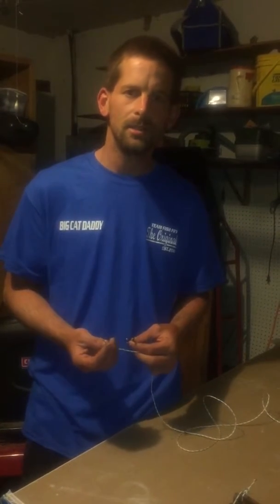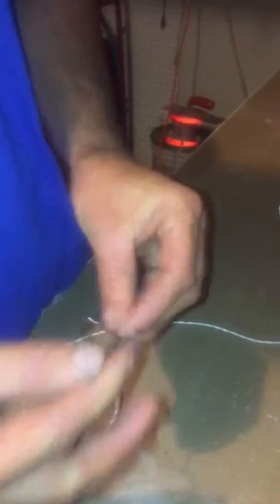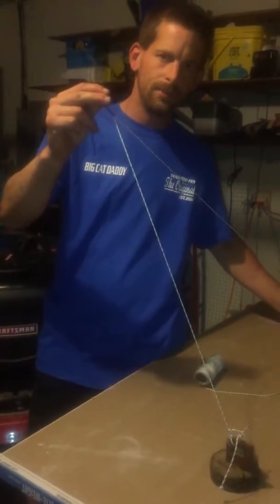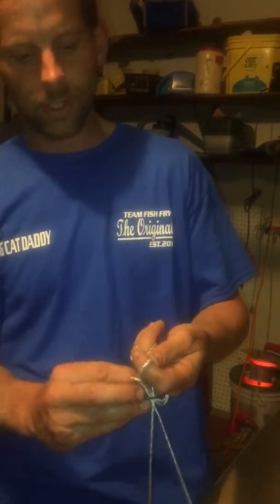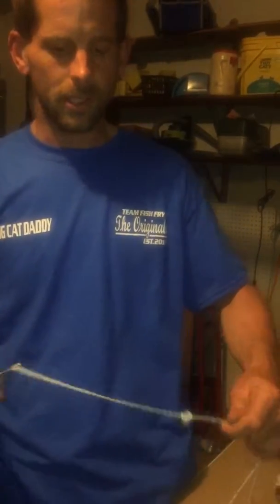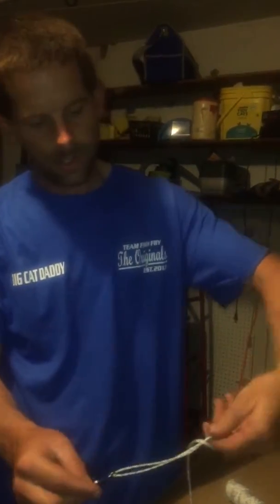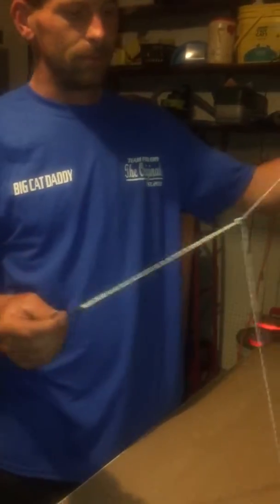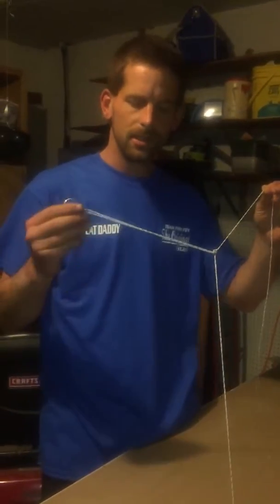Basic Training: offsetting Line without a Leader